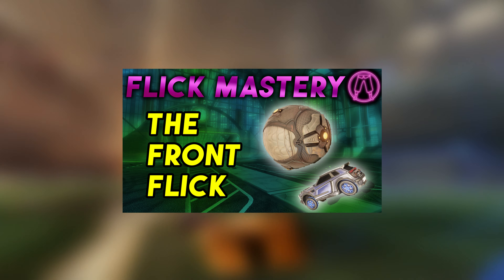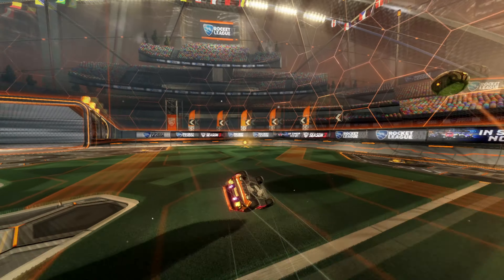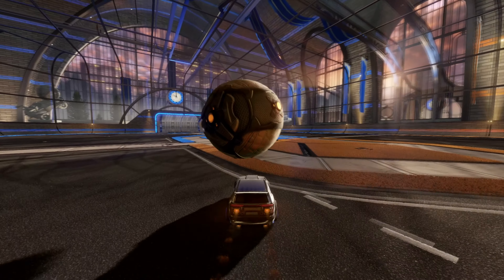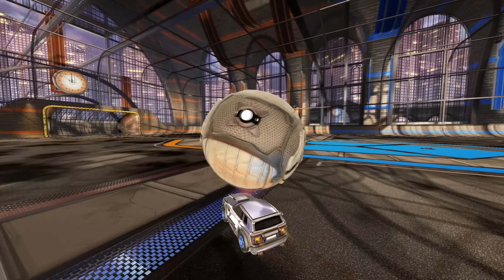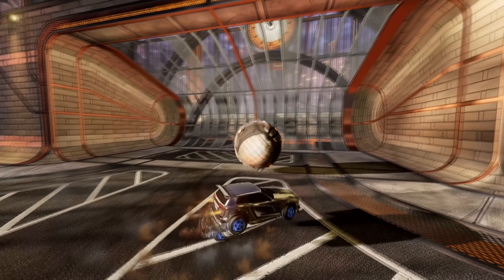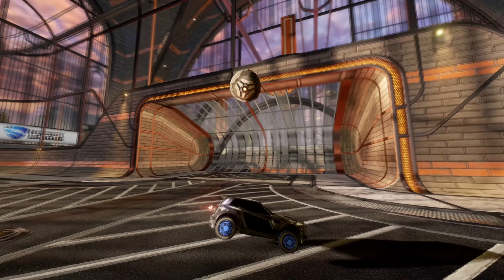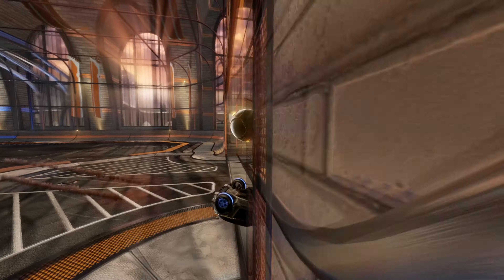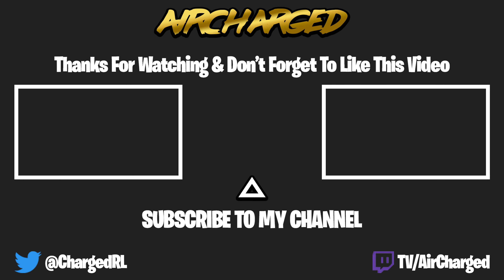The Back Flick - Flick Mastery E3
In this video series I aim to create an easy to follow tutorial for every flick in the game. Breaking down the mechanics of the move, and rating it in terms of mileage or 'bang for your buck'.  In this episode we focus on the back flick, and the flick that is often forgotten.

Description tags: Rocket League Course, Rocket League flicks, how to flick, flick guide